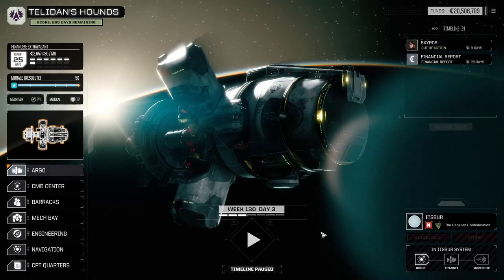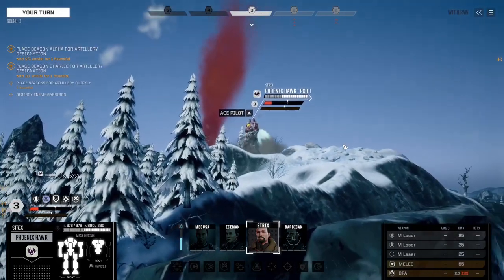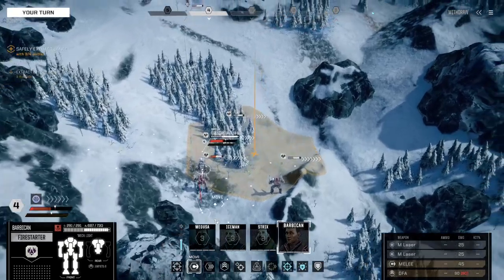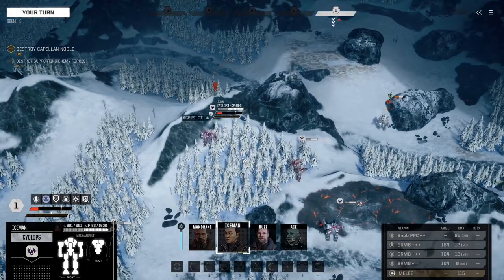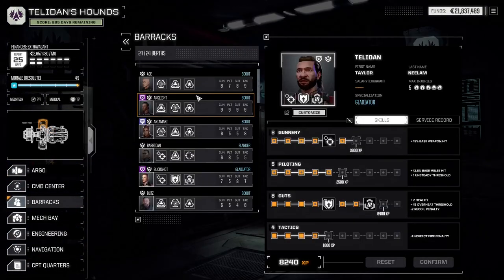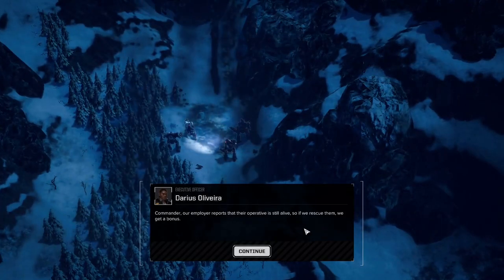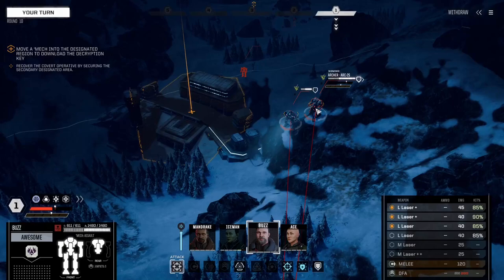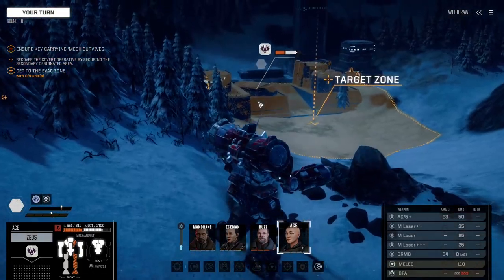Fleeing! | Let's play Battletech | Ep 71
I should look where I'm clikcing. But at least everything else turned out okay.

00:00 Intro
2:32 Run away!
4:45 Target Acquisition
26:20 Assassinate
42:17 Recovery
57:20 Recovery